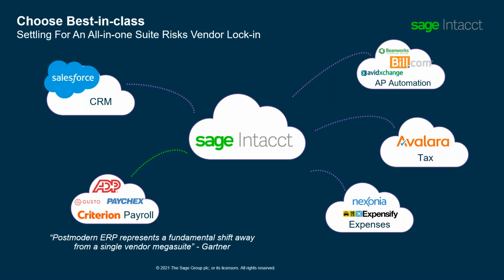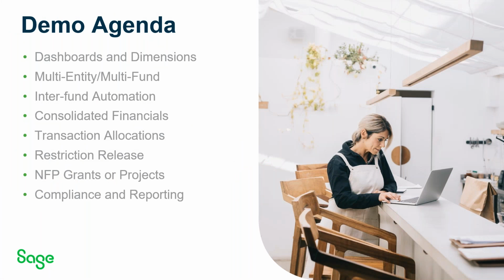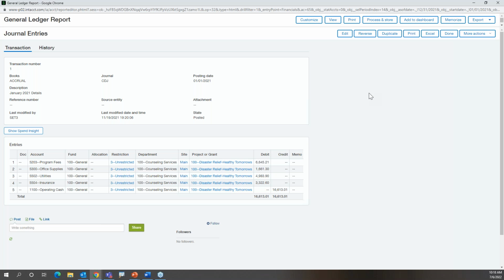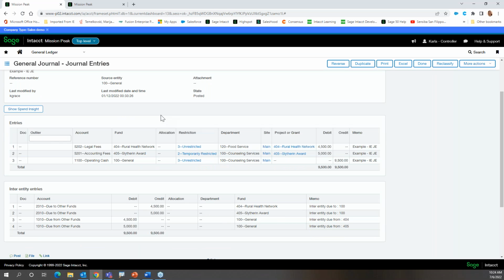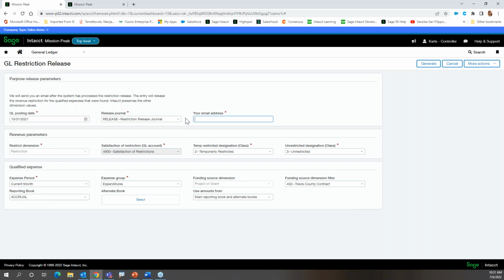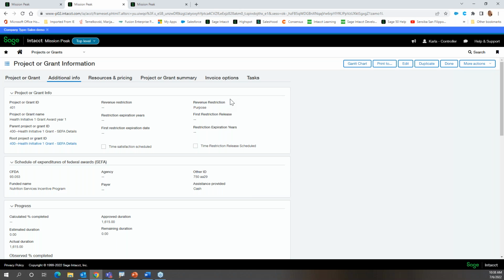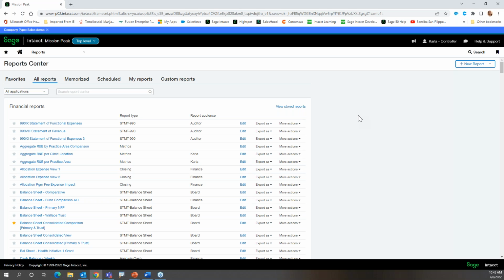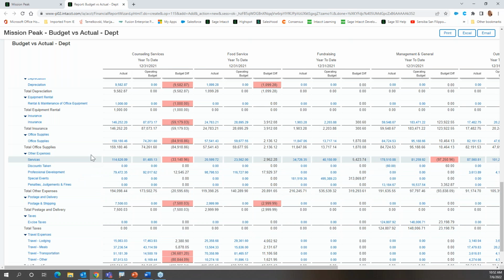Sage Intacct for Nonprofits (Part Two)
Non-profits like yours can gain access to the same advanced accounting and reporting functionality that large corporations benefit from with Sage Intacct, a cost-effective modern cloud accounting solution. Nonprofits that use Sage Intacct spend 90% less time on fund accounting.

Explore how Sage Intacct's cloud financial management has helped Nonprofits move their financial applications to the cloud to gain better control over their finances, improve operations, increase transparency, and minimize costs.
Chapters
Introduction-00:00
Overview of Dashboards: 9:13
Sage Intacct's Multi-Entity Architecture: 23:15
Inter-Entity Account Mapping and Financial Consolidation: 24:58
Purchasing and Approval Workflow: 25:42
Spend Management and Budget Control: 29:28
Transaction Allocations and Automation -32:56
Cash Management and Bank Reconciliation- 34:54
37:30 - Statement of Operations: Revenues and Expenditures
38:01 - Expanding Statement of Operations by Funds
39:04 - Multiple Dimensions in a Single Report
39:54 - Statement of Cash Flows: Direct and Indirect Methods
40:19 - Editing Reports in the Financial Report Writer
41:00 - Creating a New Report from Scratch
42:21 - Overview of Financial Report Writer and Scheduling Reports
43:23 - Defining Rows, Account Groups, and Expanding by Dimension
44:18 - Defining Report Columns and Customizing Periods